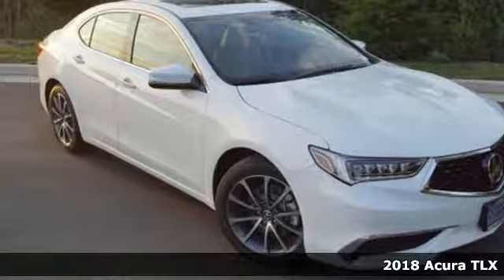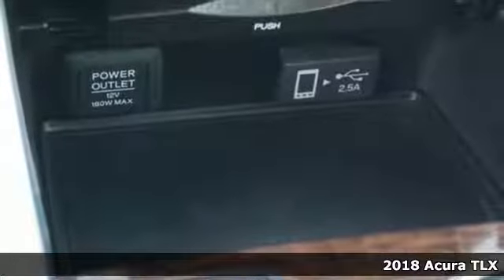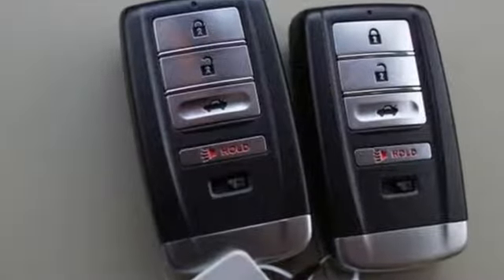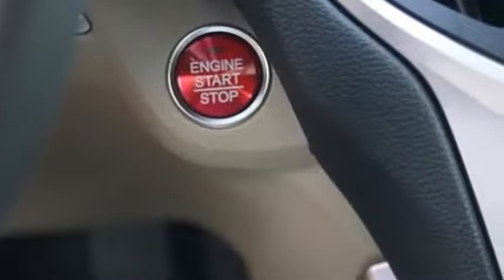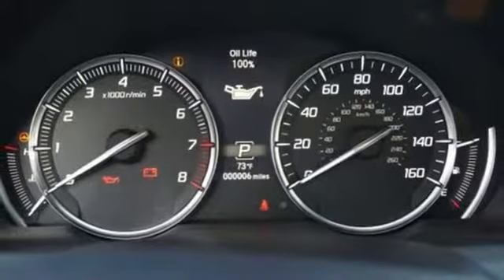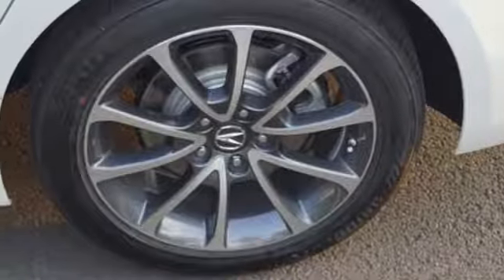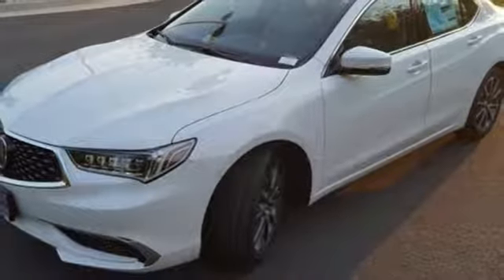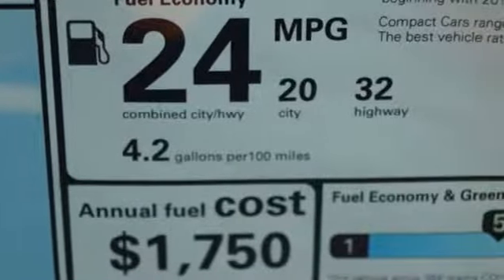New 2018 Acura TLX Alexander VA Acura Washington-DC, DC AJA005283 - SOLD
Year: 2018
Make: Acura
Model: TLX
Trim: V6
Engine: 3.5L V6 SOHC VTEC 24V
Transmission: 9-Speed Automatic
Color: White
Interior: Parchment
Stock #: AJA005283
VIN: 19UUB2F39JA005283
Bellanova white with leatherette trimmed parchment interior, heated front seats, V6 power, satellite radio, power moon roof, and much more. All prices exclude taxes, title, license, and dealer processing fee of $699.00. Published price subject to change without notice to correct errors or omissions or in the event of inventory fluctuations. All features not on all vehicles. Vehicles shown are for illustration purposes only. MPG is based on 2016 EPA mileage ratings. Use for comparison purposes only. Your actual mileage will vary, depending on how you drive and maintain your vehicle, driving conditions, battery pack age/condition (hybrid only), and other factors. MPG is based on 2017 EPA mileage ratings. Use for comparison purposes only. Your mileage will vary depending on driving conditions, how you drive and maintain your vehicle, battery-pack age/condition (hybrid only), and other factors.

Address:
13911 Lee Jackson Highway